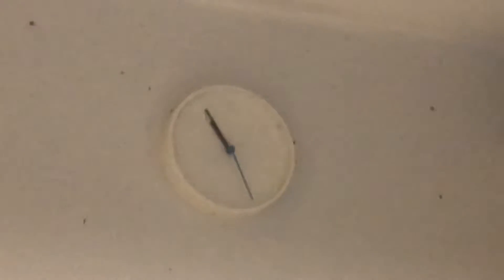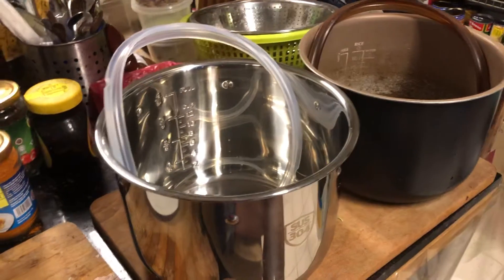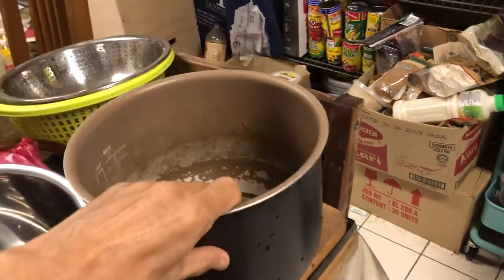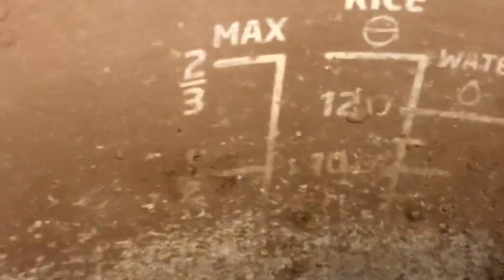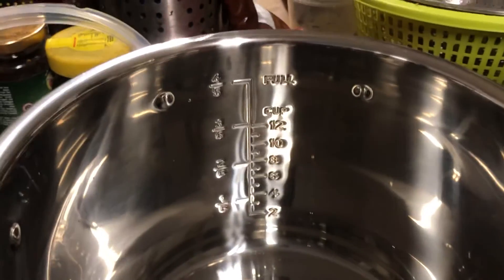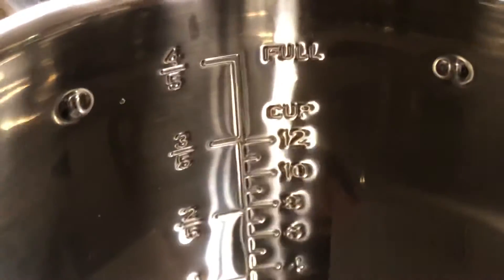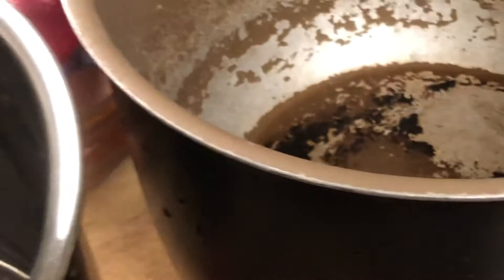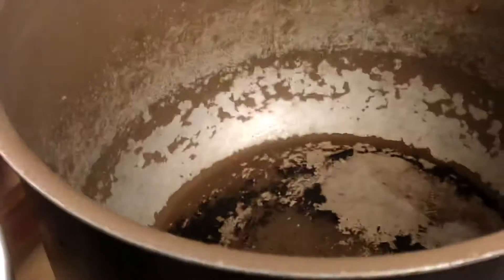STAINLESS STEEL INNER POT & SEALING RING | Friday, 20 November 2020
This was supposed to be an unboxing video but since I needed both hands to unbox, I’m only started this video from after I’ve taken out the two spare psrts I had ordered for my HD 2139/62 Philips Pressure Cooker (PPC) at 1044 hrs on Tuesday, Nov 17.

The parts are:

1) a stainless steel inner pot

2) the silicone O-ring gasket aka lid sealing ring

Mel, the Filipino Philips Call Centre guy, based in PJ Old Town had misinformed me about expected delivery date because he just read the script - the usual spiel that the parts were out of stock, have to order from Singapore, takes two weeks, blah blah blah...

They arrived by City-Link today, Friday, Nov 20. The courier guy who claims to be the lorry driver brought it up to my flat. I usually hate to order things to be delivered by either Pos Laju or City Link because of their crap service previously.

Pos Laju kinda malas to send stuff to my flat. Their SOP is to put a postcard in my letterbox and then I have to go get a taxi to their Pejabat Serahan which is in some god-forsaken tempat-djinn-bertendang place in Kota Damansara which is so well-hidden I can never find it, even if I did drive there. I don’t drive there as no parking. So I have to hire a taxi and get the taxi driver to wait for me. The return trip costs RM25, which is the same as what Philips charges for delivery. The last time I had to go there was to collect a cast iron skillet I had ordered from the US, or was it a Mizen chef’s knife., also from the US. Anyway, that’s why I hate it when people send me stuff that gets delivered by Pos Laju.

So imagine how delighted I was when the doorbell rang on Monday (Nov 16) and the Pos Laju postman delivered a packet from Poznan in Poland. They were seeds of various cultivars of Cucurbita maxima and Cucurbita pepo. One of the cultivars is called Atlantic Giant and the blurb on the packet assures me that the fruit can grow to between 30 and 300 kg each. The world record is just over a tonne each. I wonder if I can grow one for the Malaysian Book of Records.

Anyway, the last time City-Link delivered a parcel to me, one of the two Indian buggers called me to ask me to come down to collect. When I found their lorry, I noticed there were two lazy buggers in it. The driver could have easily waited with the lorry idling while the gofer could have come up to deliver my parcel. I was so livid I rang up City Link and gave them a piece of my mind and delivered my full vocabulary of choice Tamil expletives. It was explained to me that those two lazy buggers were sub-contractors and not City Link staff. You see, I had given them the lorry number and also told them the two fellas were not in uniform and the lorry was not in City Link livery.

City Link must have terminated their services because I received a call from a Malay chap at 1145 hrs this morning saying he was from City Link wanting to know if I was in to accept delivery. Within five minutes, a masked Malay chap in uniform turned up with the box from Philips. I signed for the item and told him about what happened the last time so I thanked him for coming while the driver waited in the lorry. Now, get this: he said he was the driver and worked alone. He parked the lorry and came up. Now that’s a big surprise. I thought their SOP was to have two staff per lorry. Maybe changed because of CMCO.